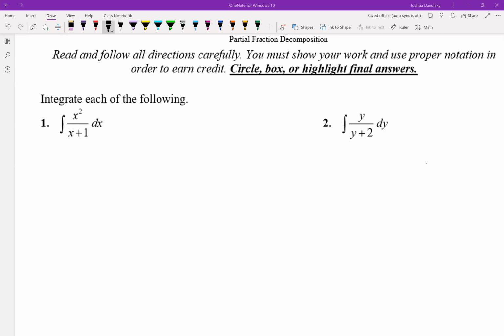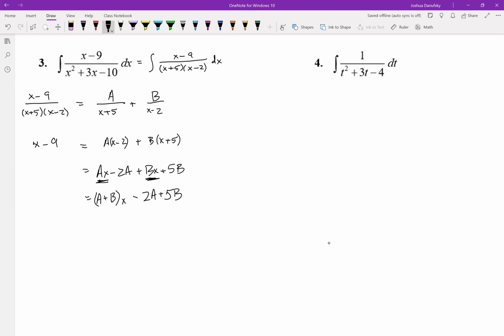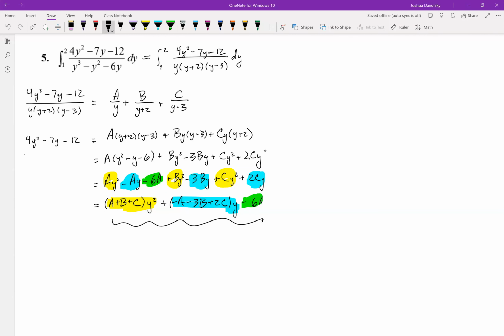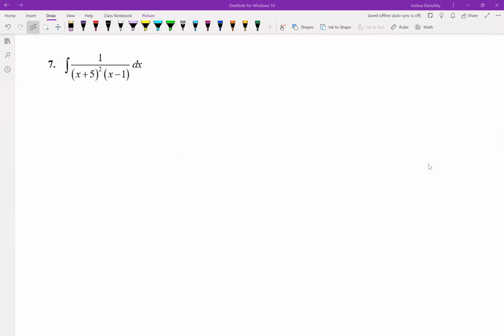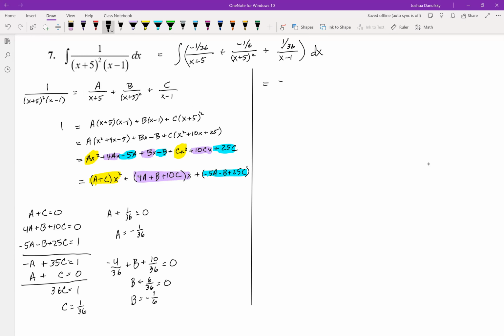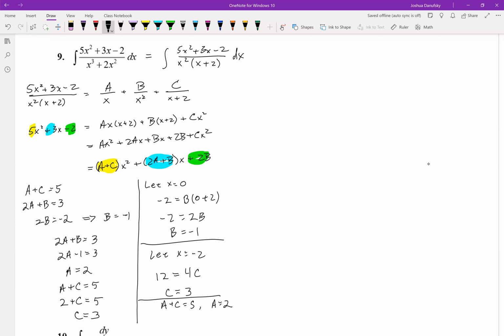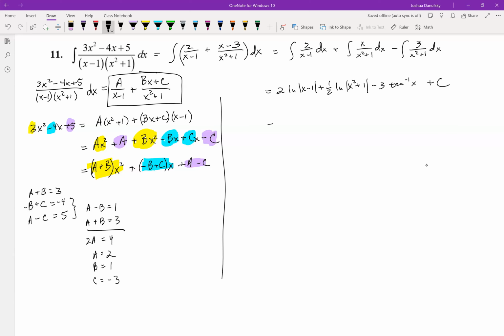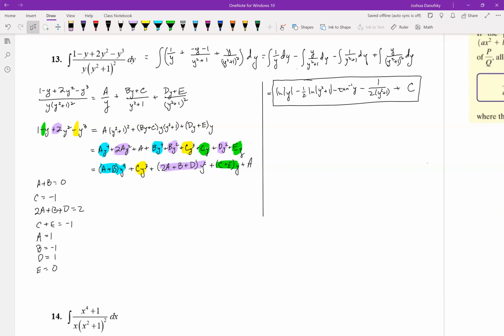Math 3B Video Assignment 8 Partial Fraction Decomposition